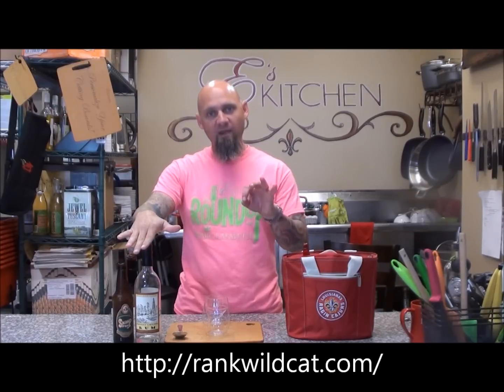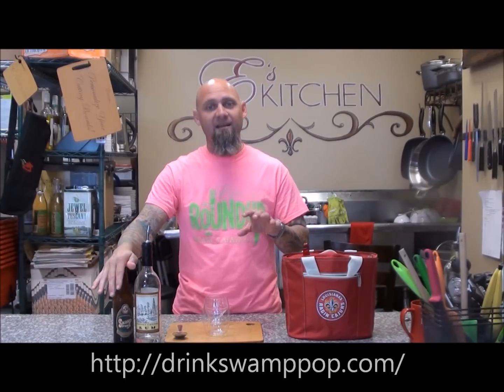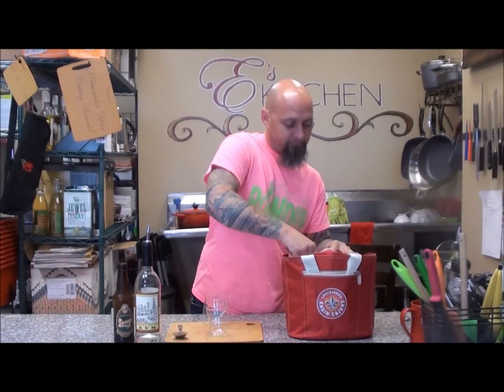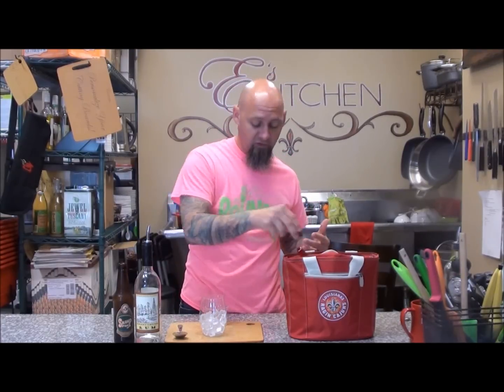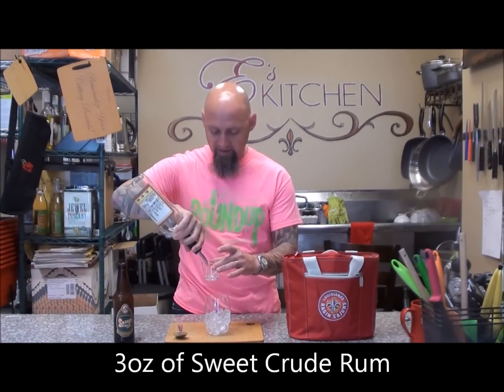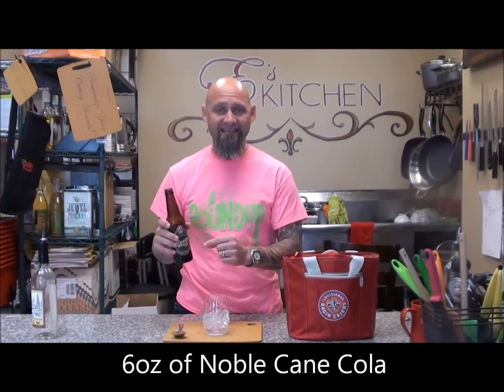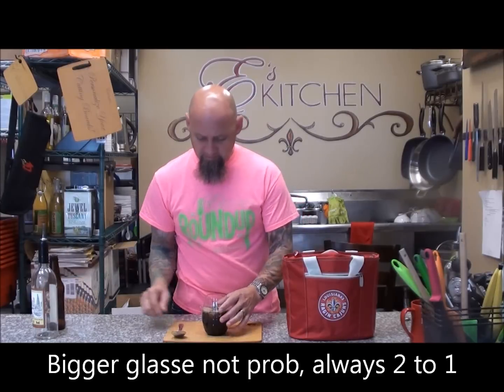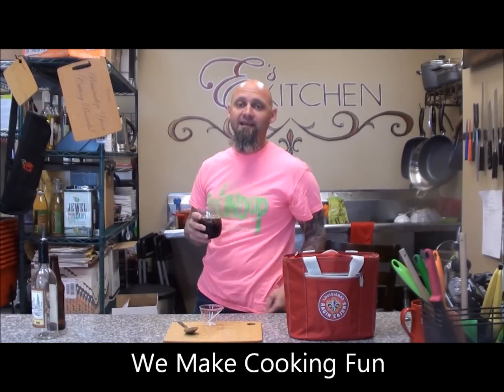The Noble Crude, E's Kitchen combines Sweet Crude and Noble Cane Cola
E's Kitchen is Lafayette's premier stop for kitchen accessories in Lafayette.  Founded by Acadiana natives Paul and Jenine Ayo, E's Kitchen strives to provide superior customer service and excellent products.